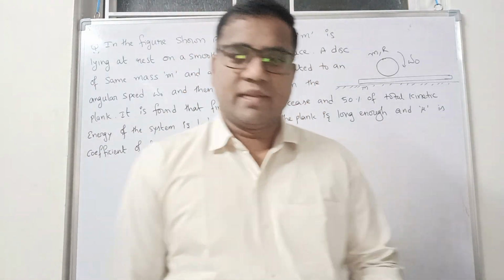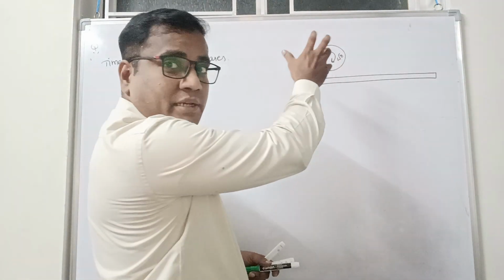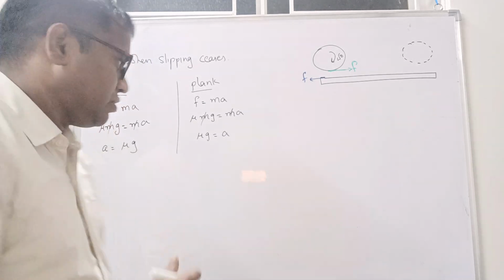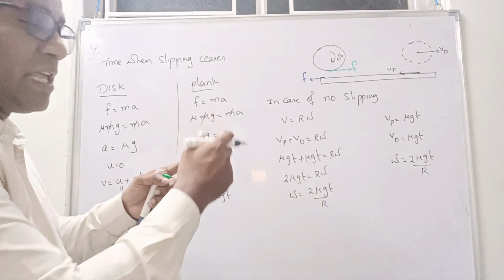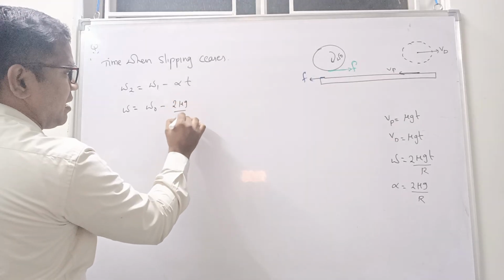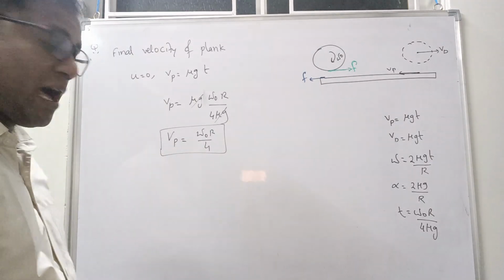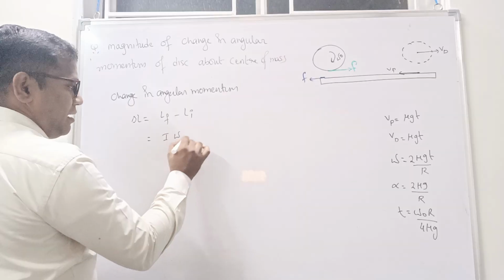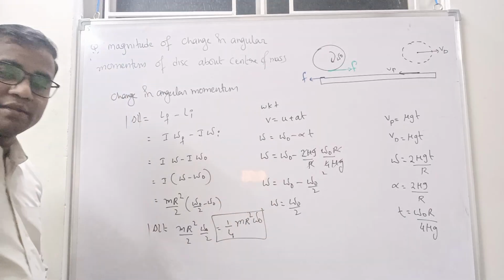In the figure shown a plank of mass m is lying at rest on a smooth horizontal surface.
In the figure shown a plank of mass m is lying at rest on a smooth horizontal surface. A dik of the same mass m and radius r is rotated